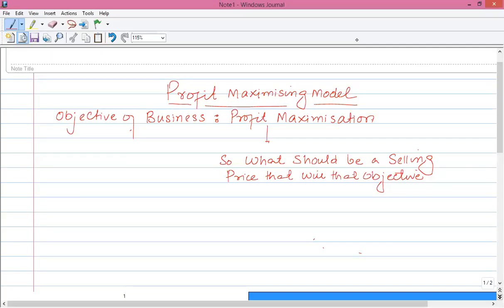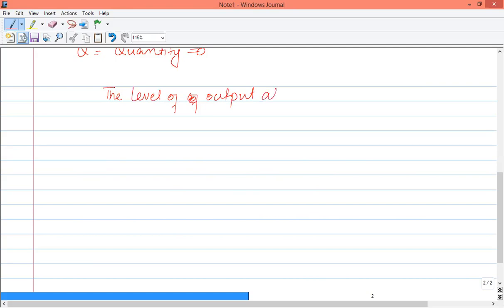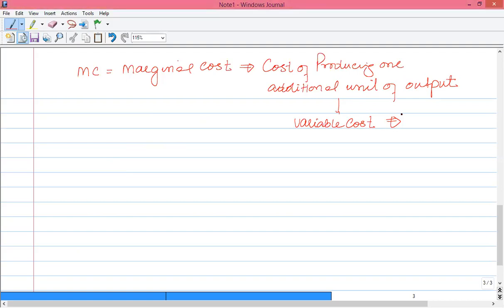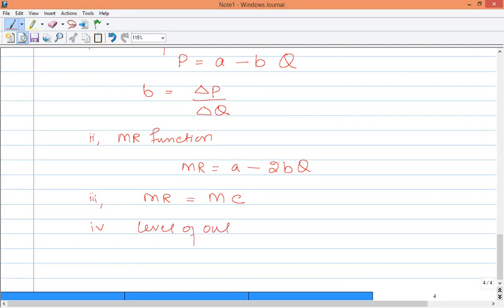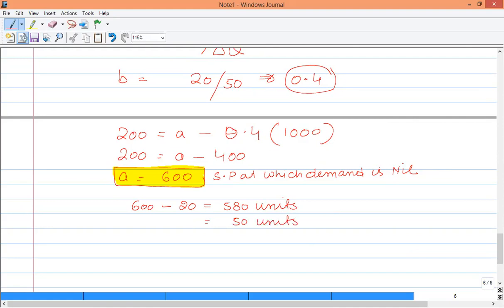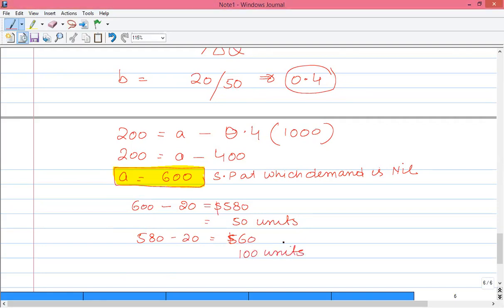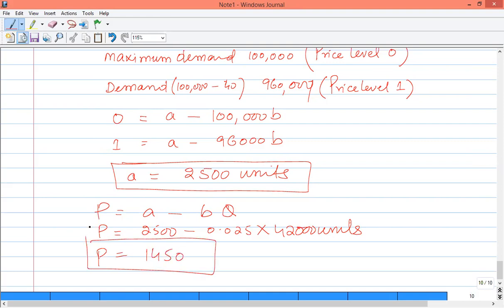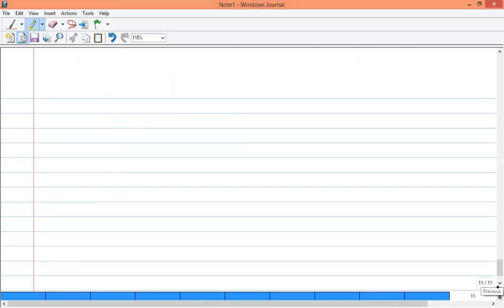Pricing optimum selling price (Urdu-Hindi)